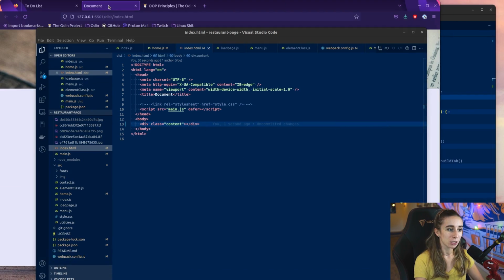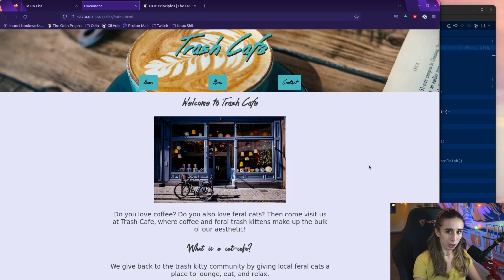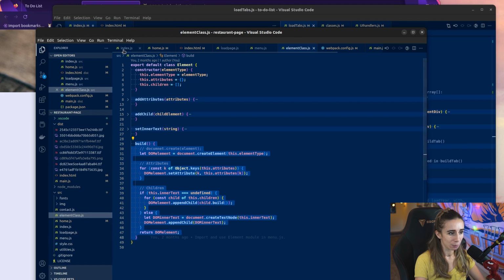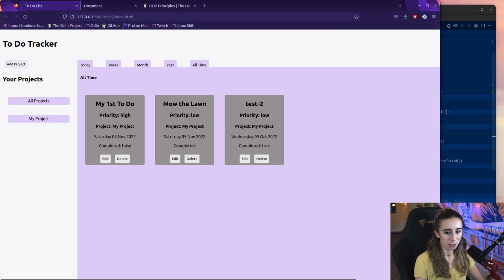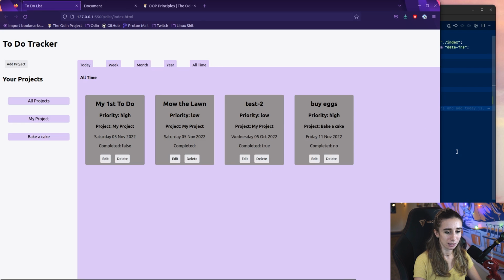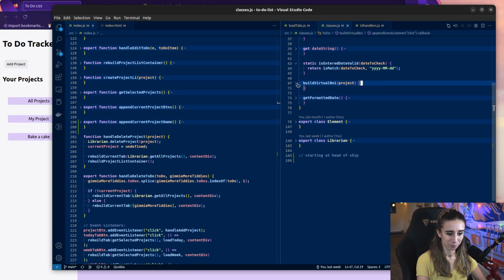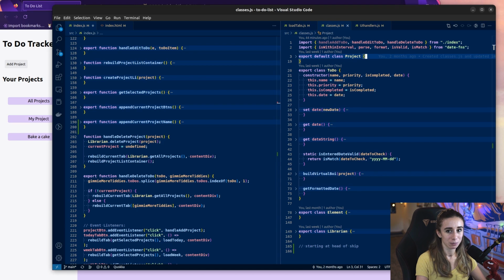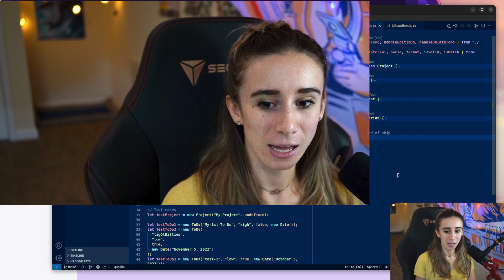Odin Project: Restaurant Page & To-Do List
Hello again! Here is my experience and lessons learned from completing The Odin Project restaurant page and to-do list projects! I hope you enjoy.

Can you spot the easter egg?

00:00 Intro
00:26 Restaurant Page
08:00 To-Do List
20:10 Outro